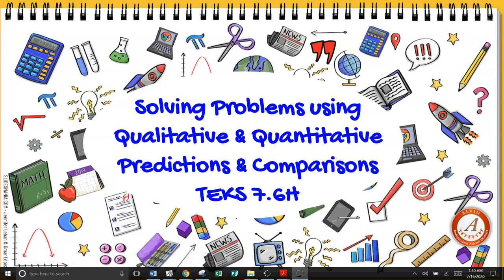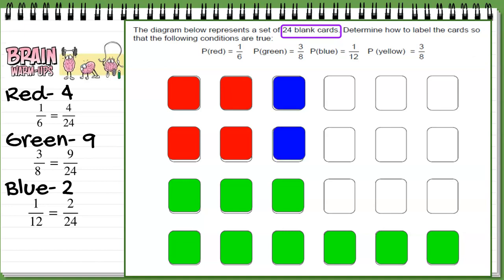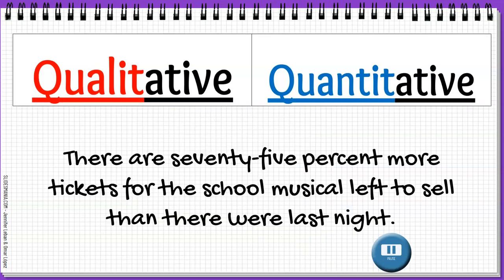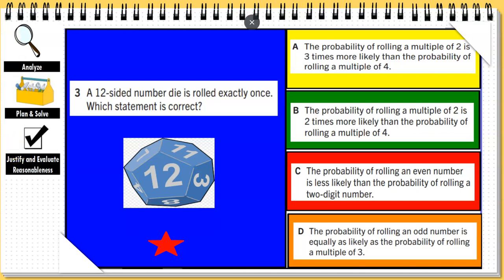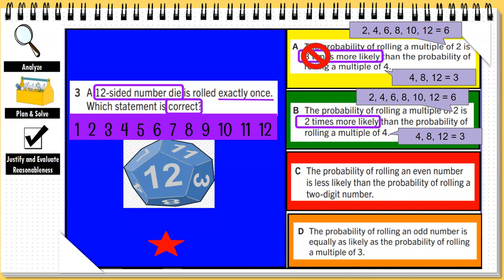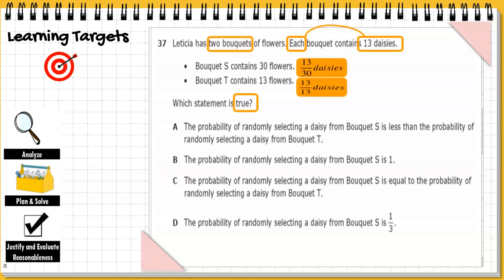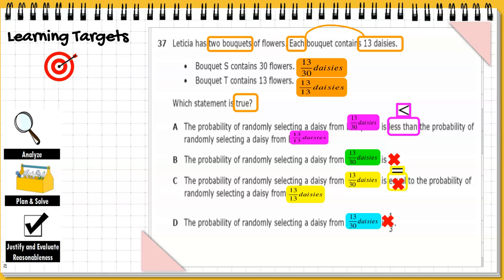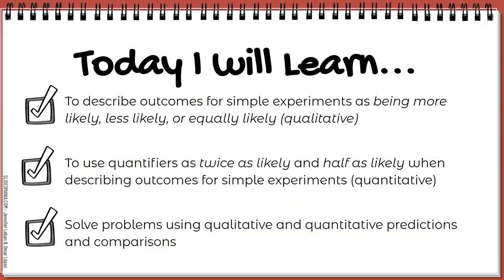Qualitative and Quantitative Comparisons 7 6H